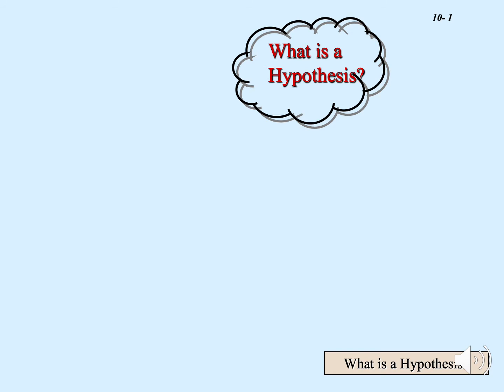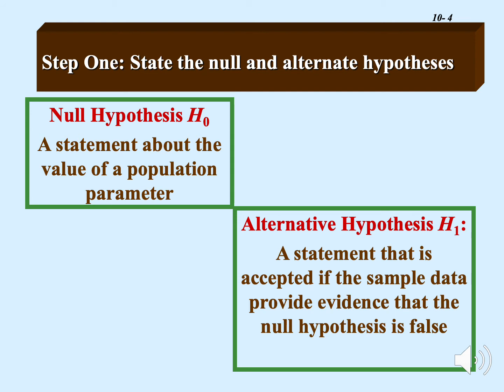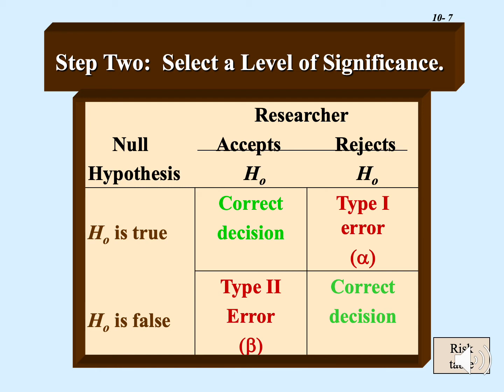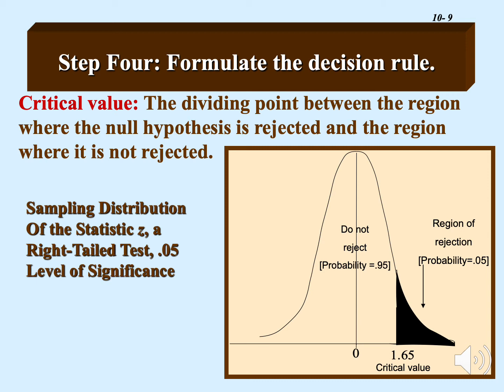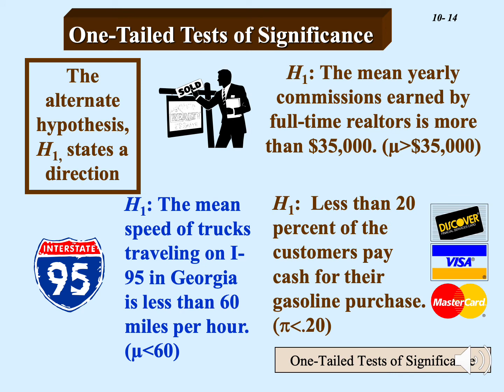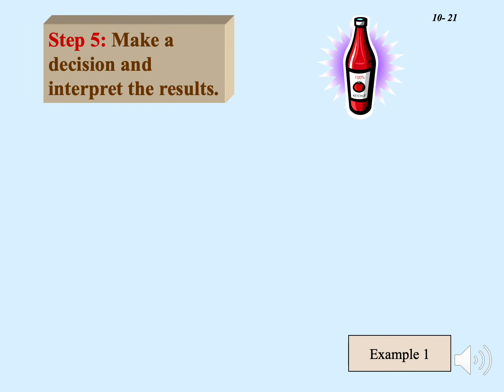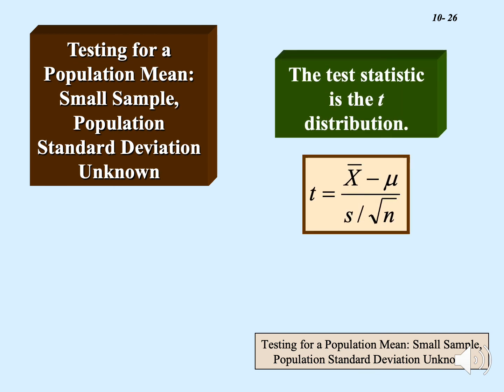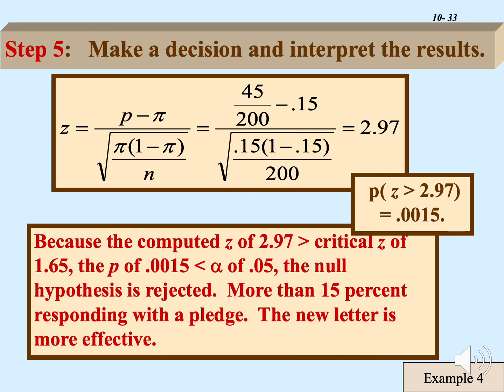One sample Hypothesis Testing